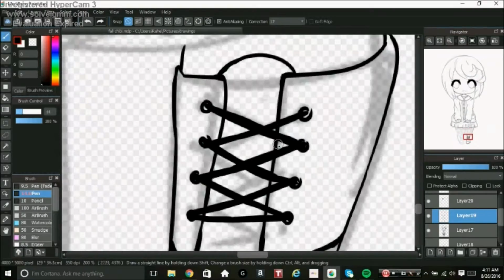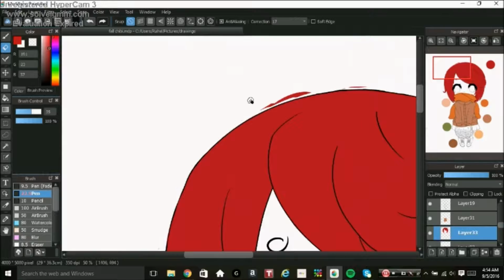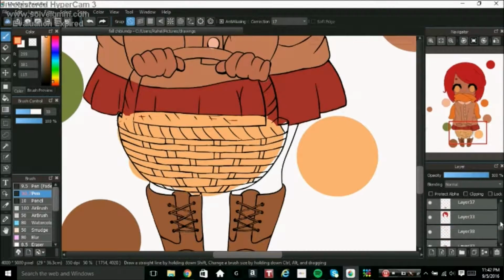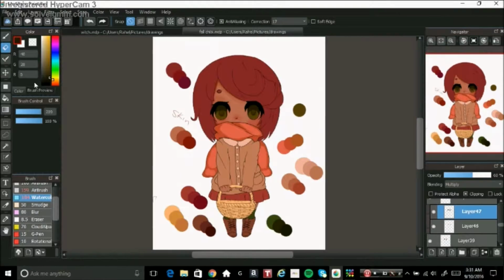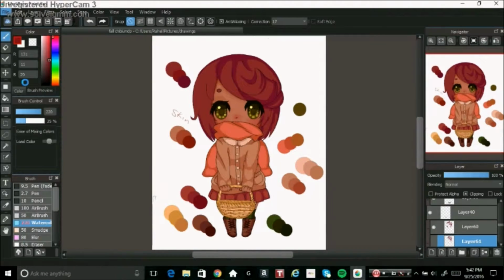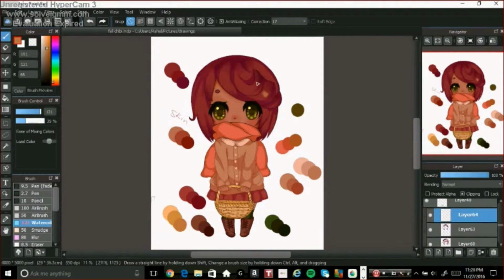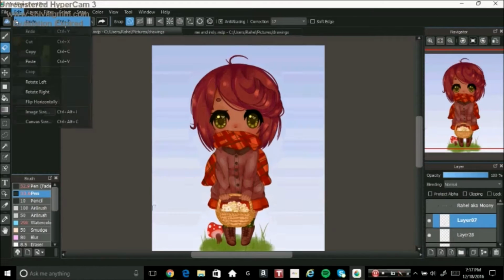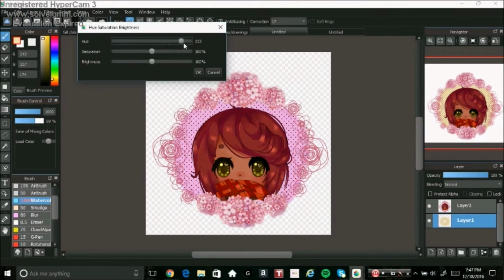MediBang Paint: Benevolent Olive + Q & A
Tools used:
To Draw: Wacom Bamboo Tablet
Program Used: FireAlpaca
Recorded with: HyperCam